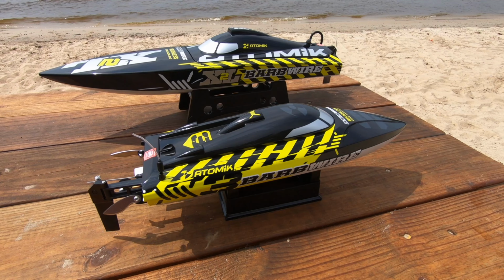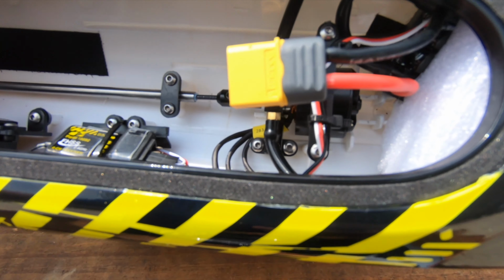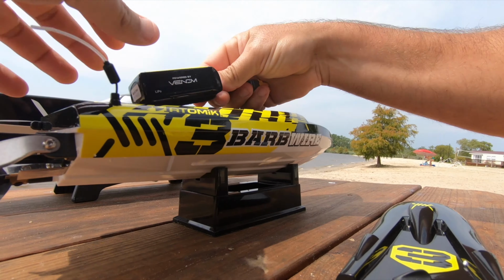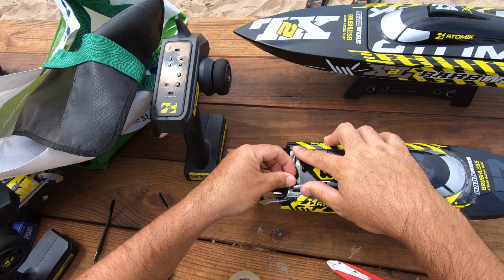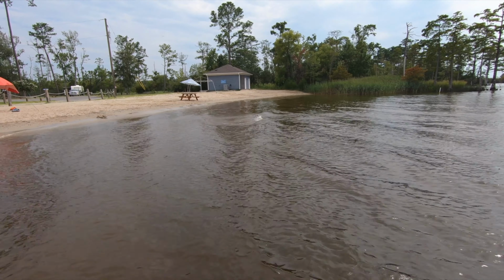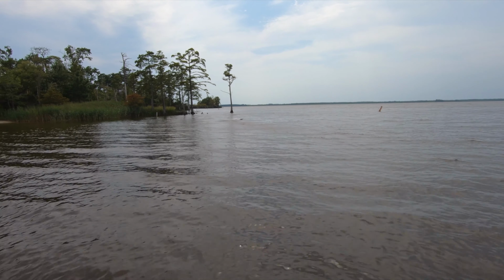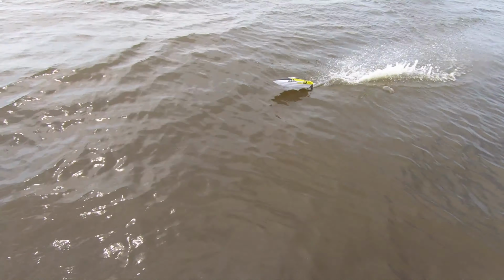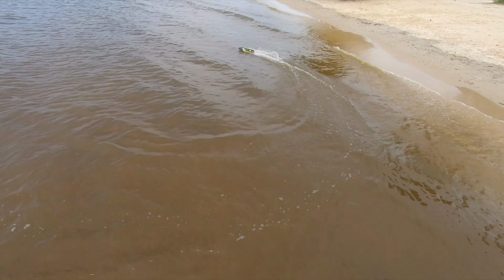Atomik Barbwire 3 First Look & Run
Atomik RC has done it again and released a tiny ripper–the Barbwire 3! It is a 17" brushless deep vee hull RC boat that is self-righting. At the speeds that this has, the self-righting feature is necessary! The boat comes fully RTR with a Venom 3S 75C 1300MAH battery, balance lead charger and even 4 AA batteries for the transmitter. You can buy this and be running it in a few hours after the battery charges.

SPECS:
Battery Type: Lithium Polymer (LiPo Battery)
Volts: 11.1
Plug Type: XT60
Watt Hours: 14.43
Motor Type: Water Cooled 2950Kv Brushless Outrunner
Age Rating: 14+ with adult supervision
ESC: 30A Water Cooled Brushless ESC
Batteries: Venom 75C 3S 1300mAh 11.1V LiPo
Charger: 2-4 Cell Balance 2A 110V AC Charger
Radio: 2-Channel 2.4Ghz
Servos: 9g
Fuel Source: Electric
Length: 16.5 in ( 420mm )